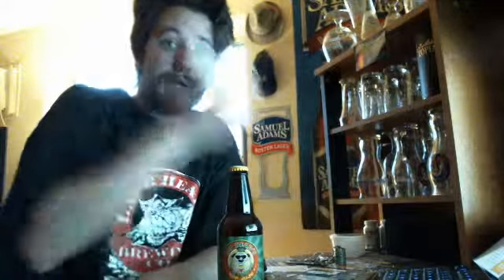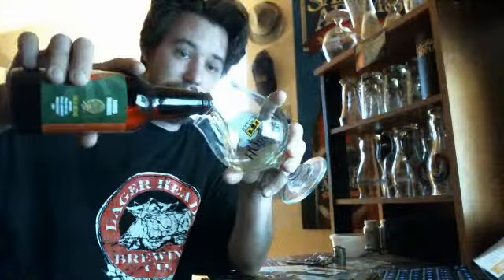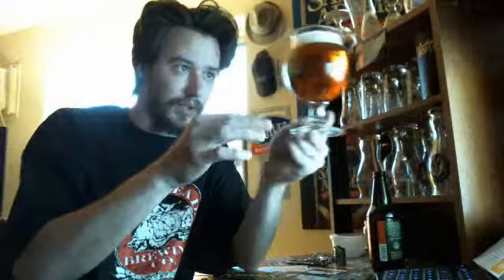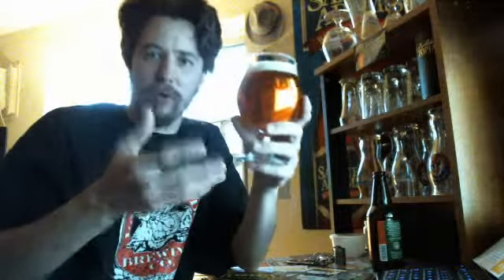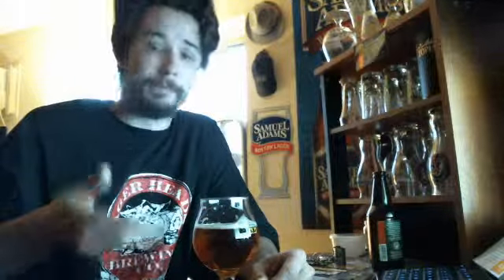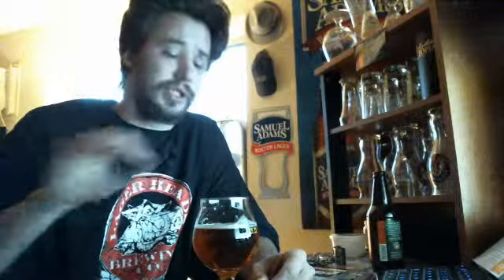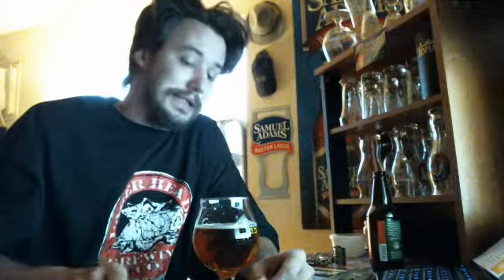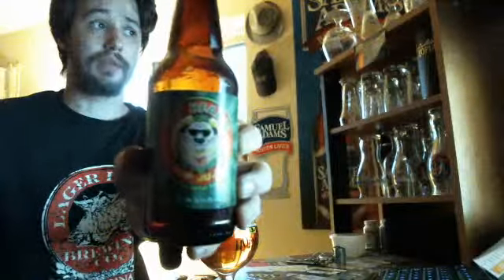Fat Head's Hop JuJu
9% DIPA Middleburge Heights Ohio.